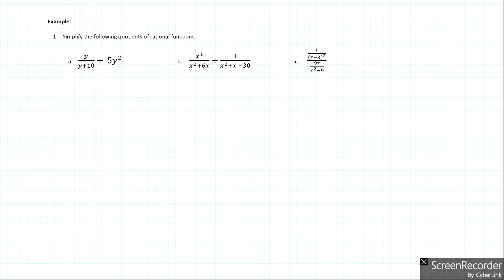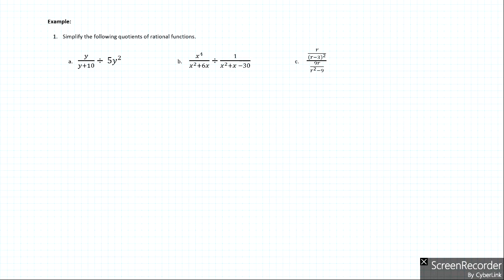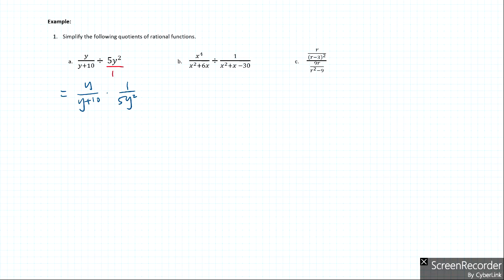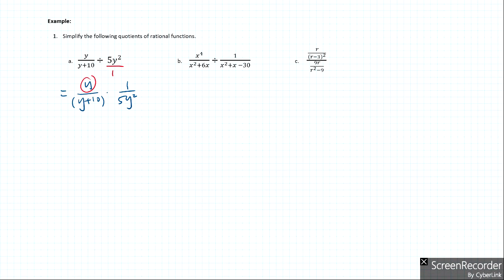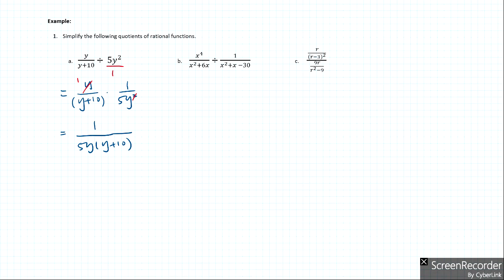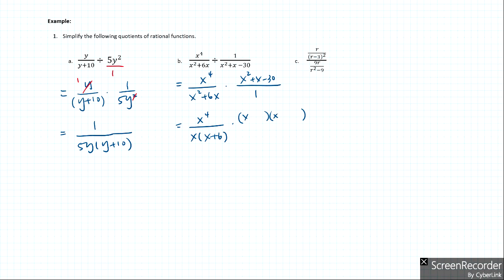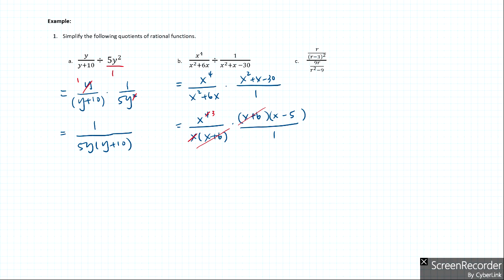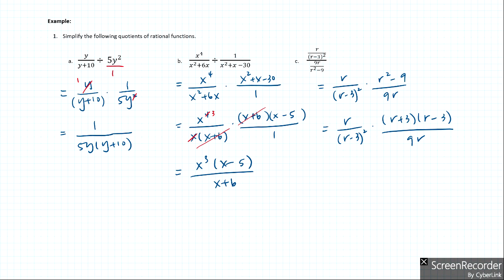5a.8: Dividing Rational Functions Examples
This video covers explanation and examples of rational function divisions. Conversion from division to multiplication by reciprocal is used to complete the operations.